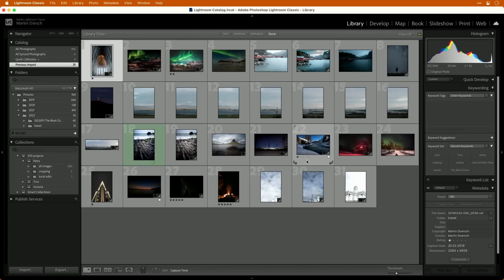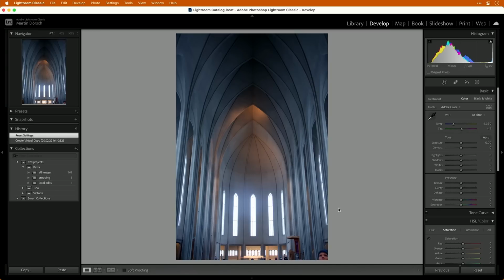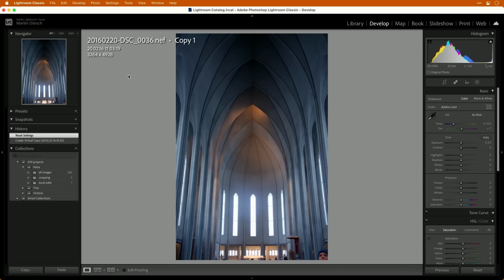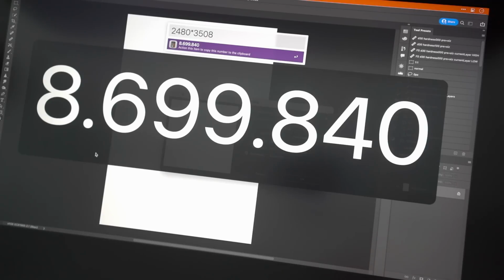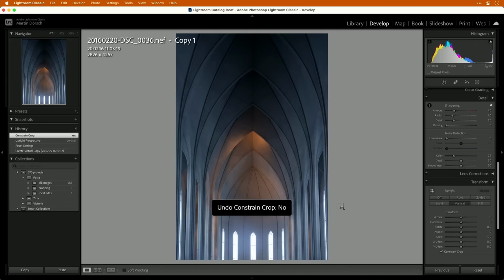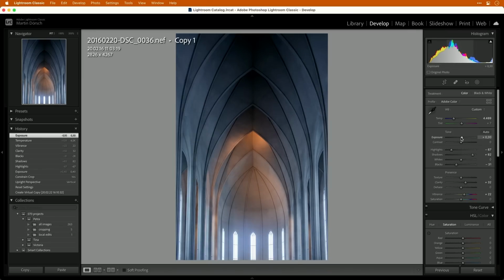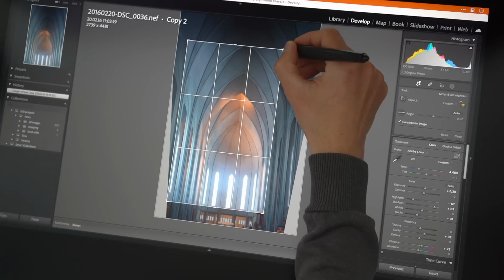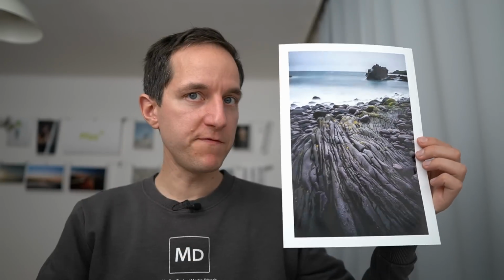08 cropping in Lightroom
Nowadays, we use cameras with plenty of megapixels. But why do we really need so many pixels The answer is: you can crop – a lot. And in Lightroom, we can display the left pixels directly in the crop overlay.